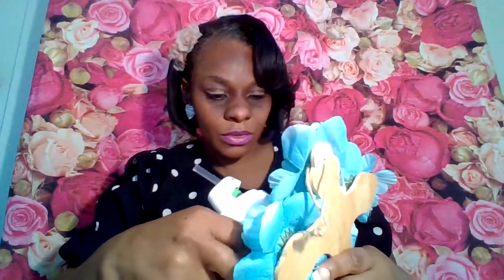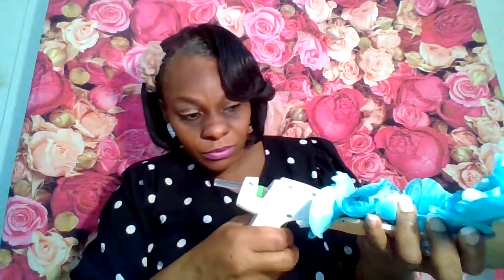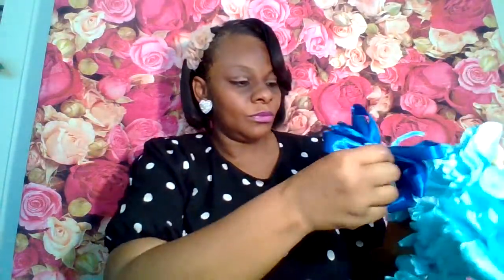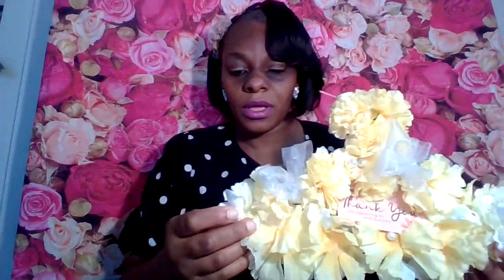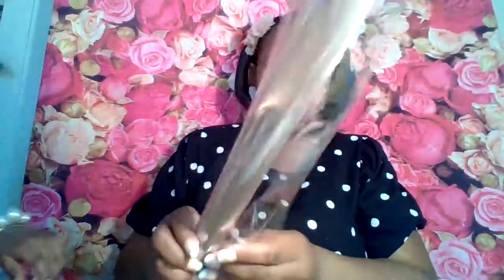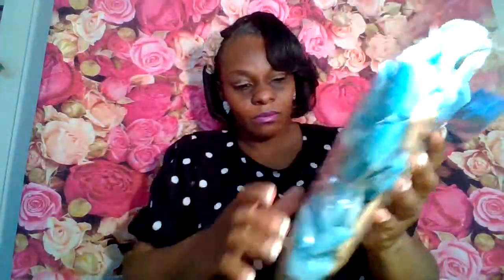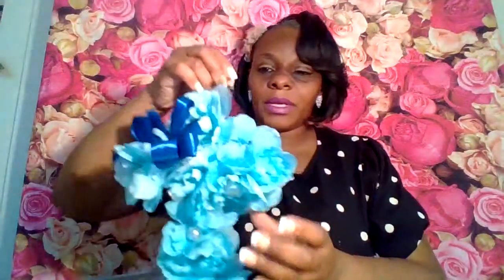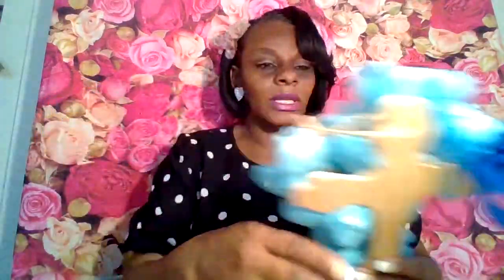Part 2 Decorate With Me My inspirational Cross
good after noon everyone here is some cute d i y. cross and door hanger i made . you will need a cross, glue sticks, flowers , scissors for this project...
and ribbon.